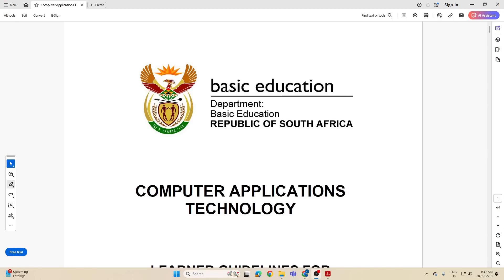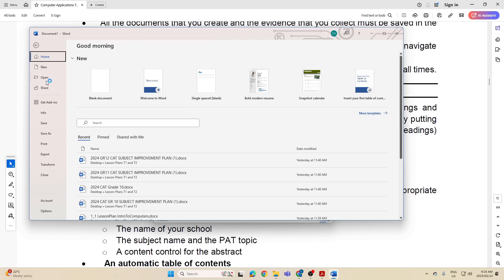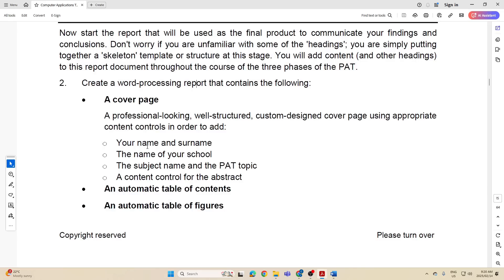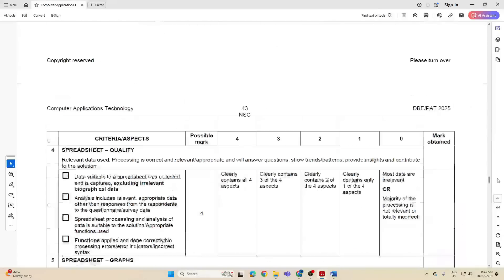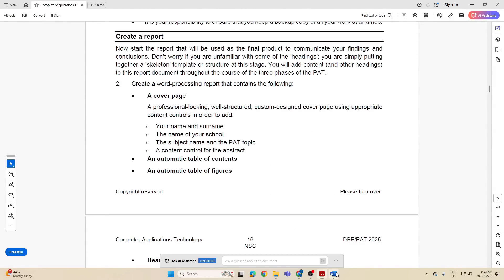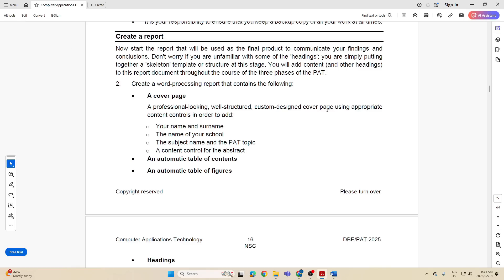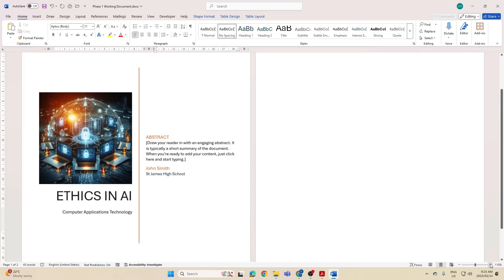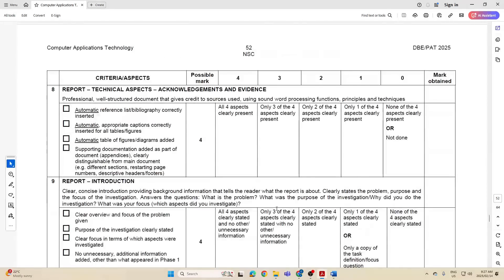CAT PAT 2025 | The Cover Page | Grade 12 | DBE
In this video I will be taking you through the steps of how to insert a Cover Page in your report. This is the very first page of your report, so let's find out how to go about it.